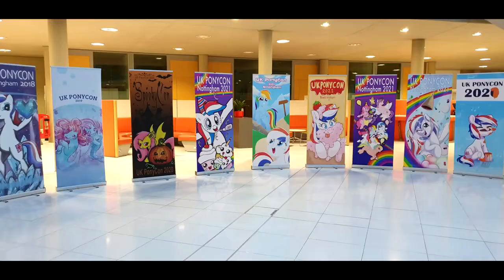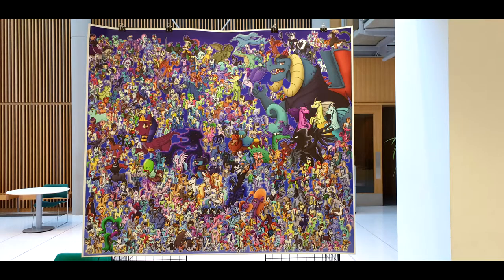I Draw Over 400 My Little Pony Characters!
It is done! i draw over 400 characters from My Little Pony G4

To see what i am up to every day!